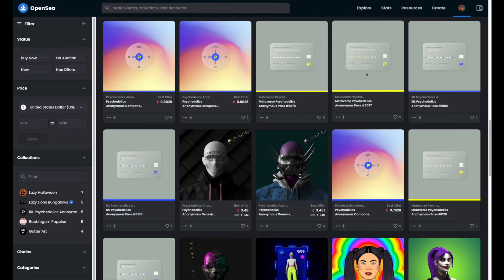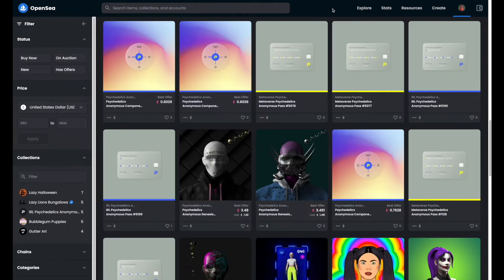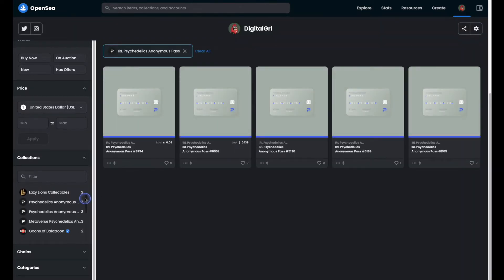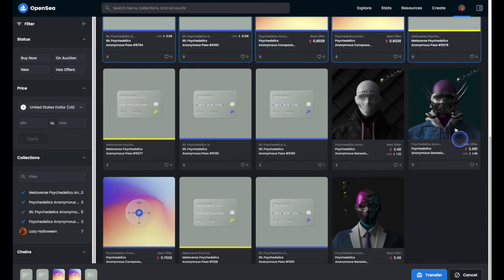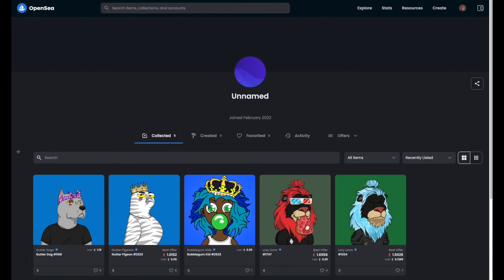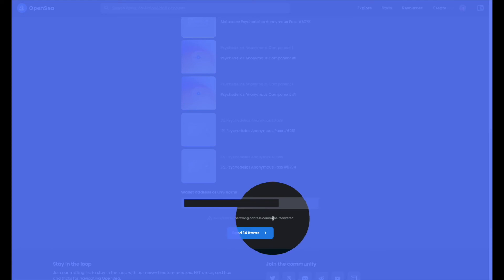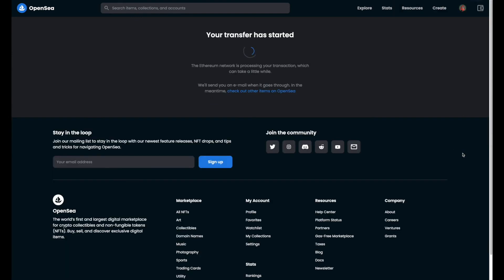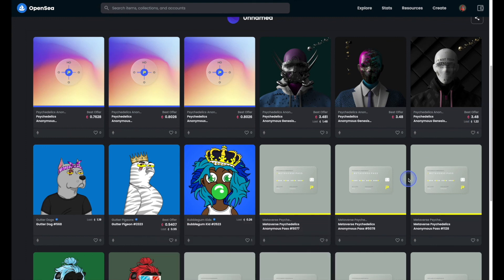How to Perform NFT Bulk Transfers in OpenSea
Save yourself time! Learn how to transfer NFTs in bulk as opposed to moving them over one by one.